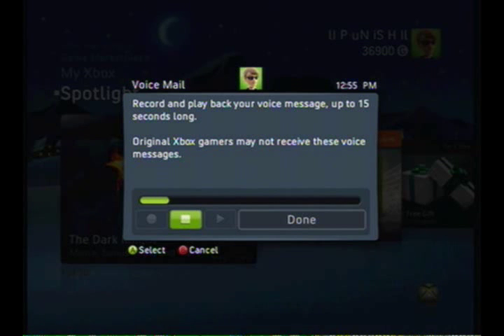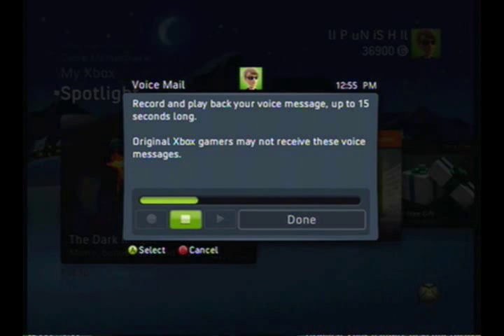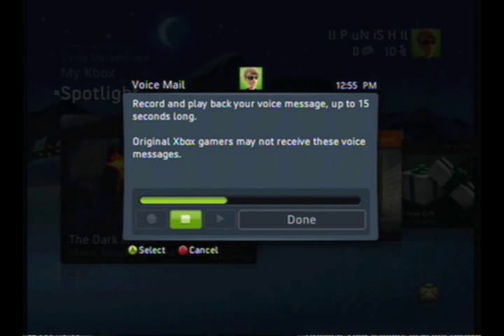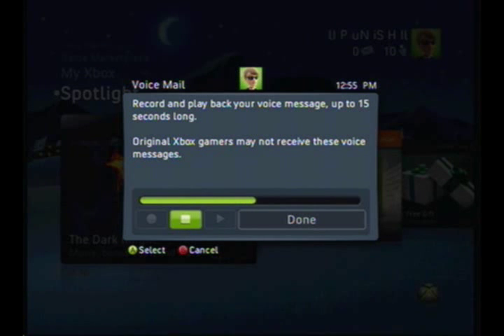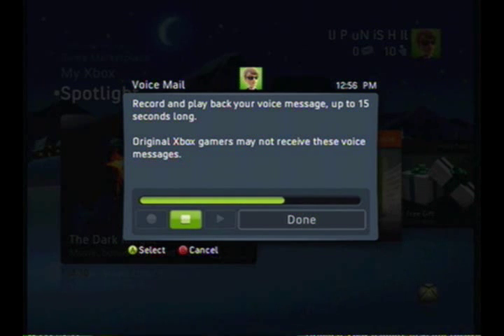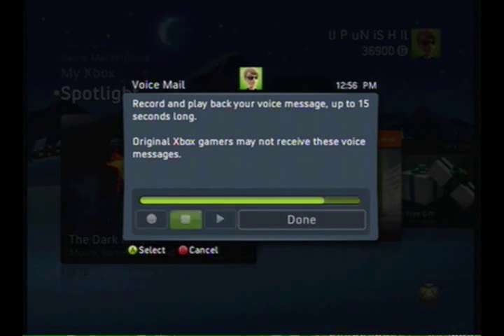Xbox 360: Lines and Colors on Screen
please help me fix this problem and comment my video